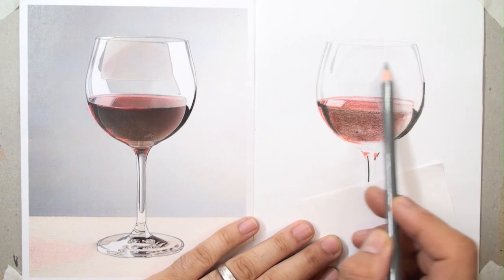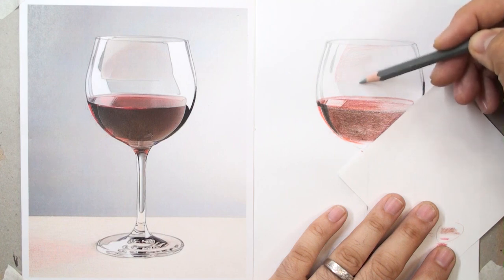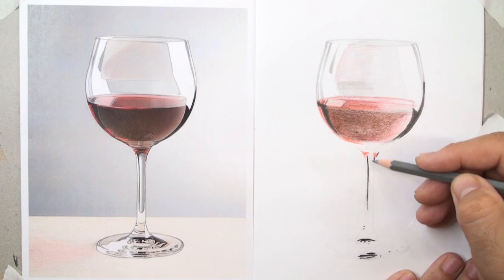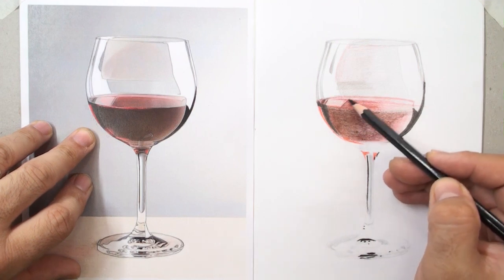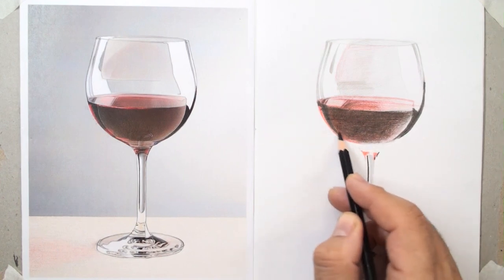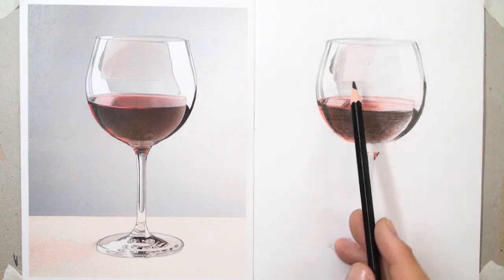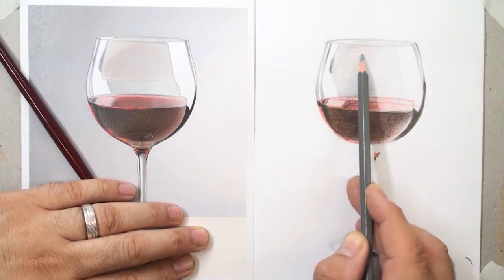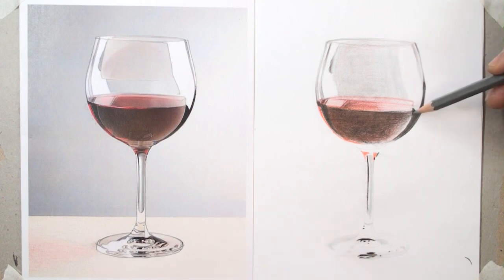3 Blending for Red Wine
3 Blending for Red Wine  (# BASIC DRAWING reflection SHADOWS)

Master the art of blending red wine in this informative tutorial!

Discover three effective blending techniques that will help you create stunning red wine paintings. Learn how to blend seamlessly, achieve depth, and capture the nuances of this complex beverage.

Key points covered:

Basic blending techniques
Achieving realistic texture
Adding depth and dimension
Tips for shading and highlights
Whether you're a beginner or looking to improve your skills, this tutorial will provide you with valuable insights.

[Insert relevant tags here, such as drawingtutorial, basicdrawing, howtodraw, art, sketching, shading, winepainting, blendingtechniques]
3 Blending for Red Wine  (# BASIC DRAWING reflection SHADOWS)

Key points covered:

Basic blending techniques
Achieving realistic texture